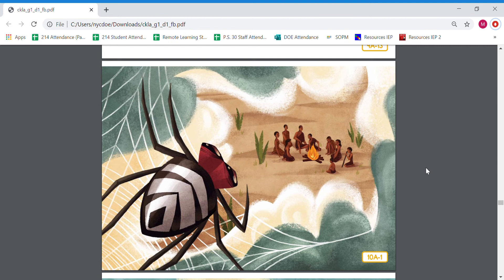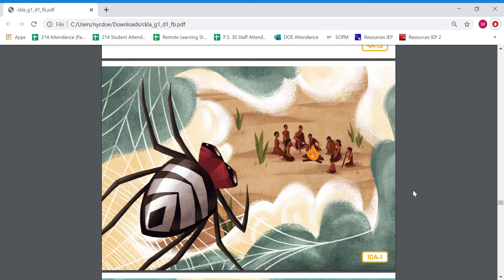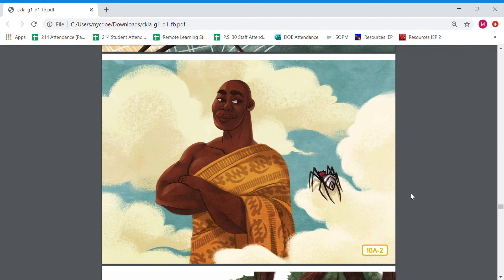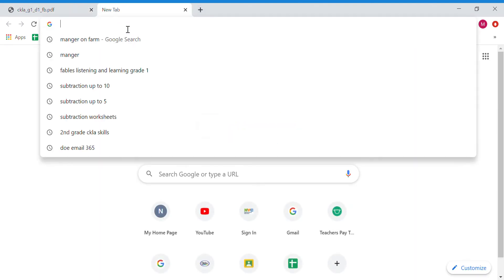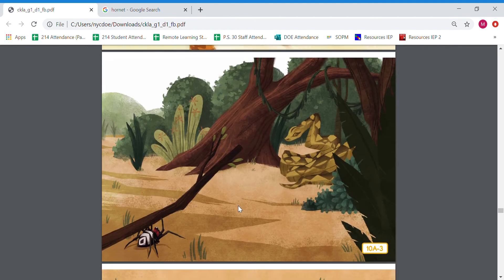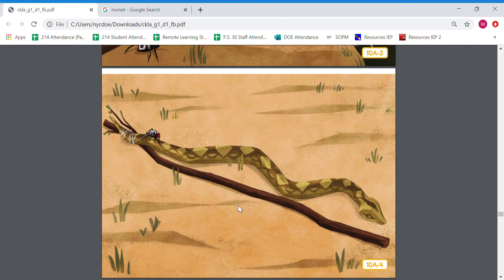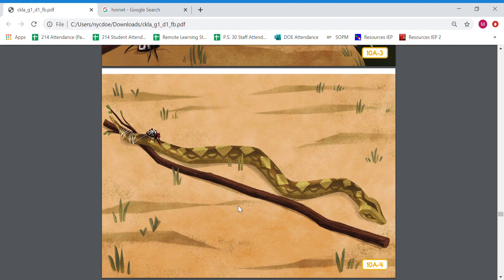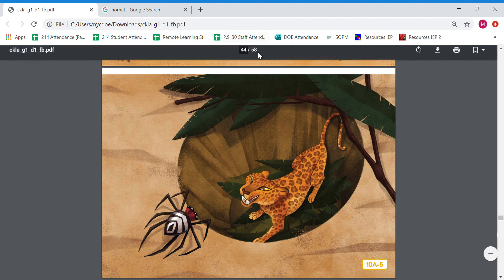All the stories are Anansi's prt 1